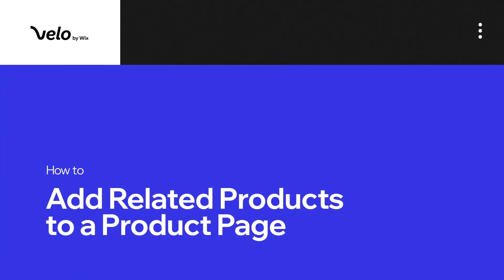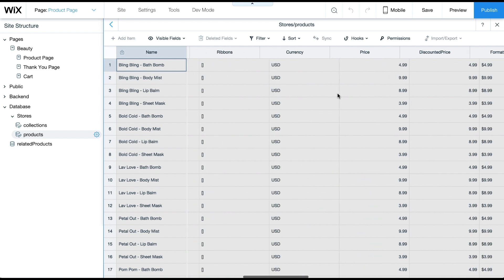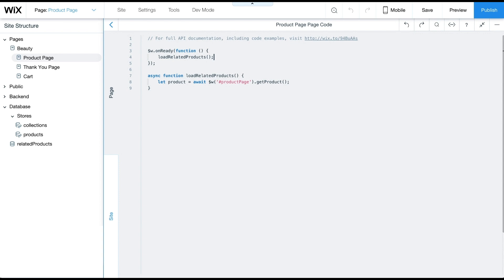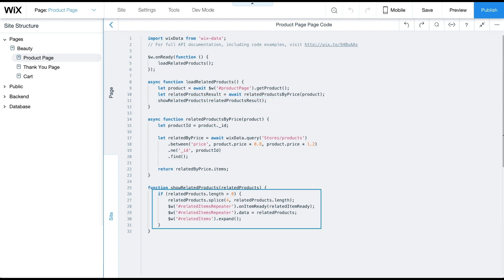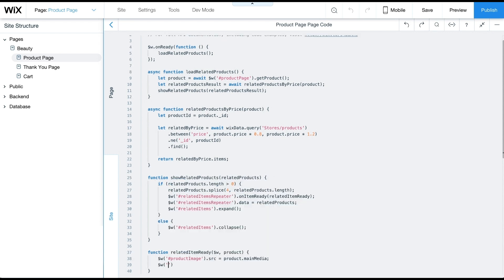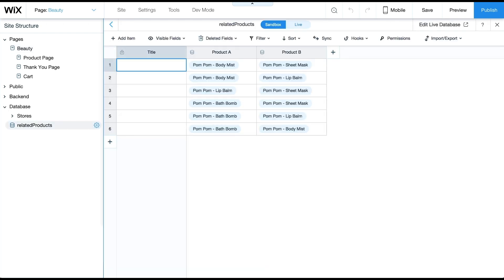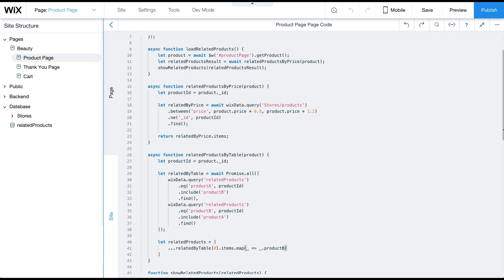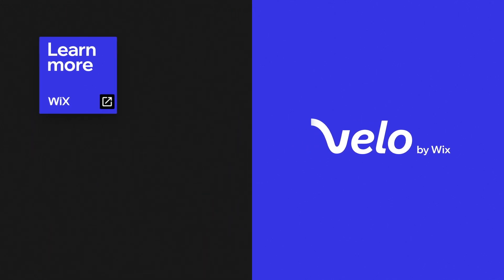How to Add Related Products to a Wix Stores Product Page | Velo by Wix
Watch how you can use Velo to add related products to your Wix Stores product pages. In this video, we’ll expose our Wix Stores product catalogue to Velo. We’ll add related products to our page based on the price range of products, the product brand or both. With some JavaScript and new Velo APIs, we’ll create async functions that will let us search our database and present the items we want on our product pages.

About Velo:
Velo is an open development platform that lets you build advanced web applications. With serverless computing and hassle-free coding, you can manage all your content from integrated databases, add your own code in the built-in IDE or work in your own environment, and connect to 100s of APIs. Plus, you get total design freedom from the Wix Editor and optimized business applications—all in one integrated platform. Build, manage, deploy and scale your next web project with Velo.

Velo—Accelerated Development of Web Applications

With Wix, the possibilities are endless. You can create any kind of website for yourself or others. Choose a template or start from scratch. Push the limits with advanced design features. Add your own fonts and bring your site to life with video backgrounds, parallax scroll, retina ready image galleries, and more. Wix offers countless professional features - from an online booking system and online store to a beautiful blog and SEO tools.

New to Wix?
Create your own professional website today.